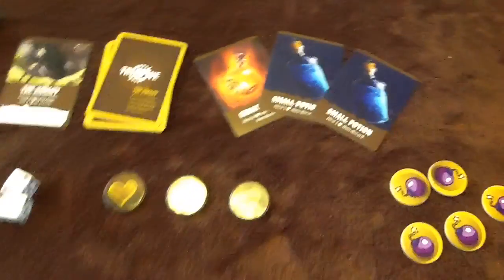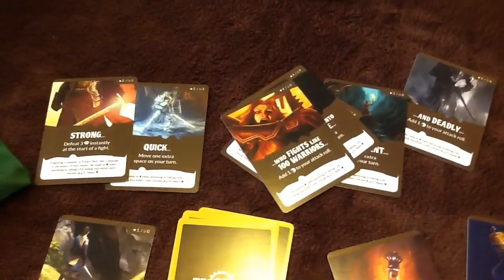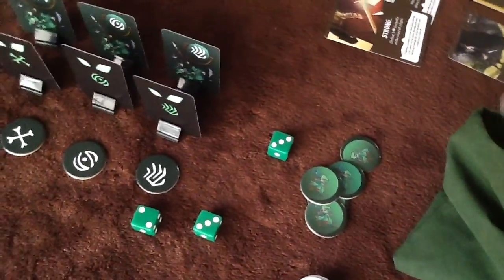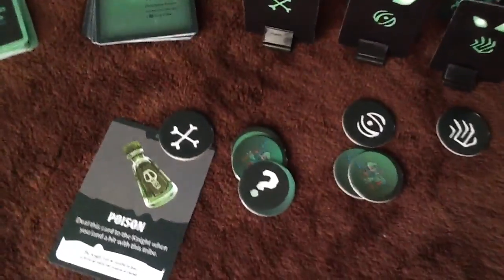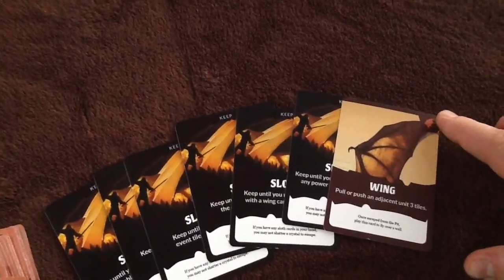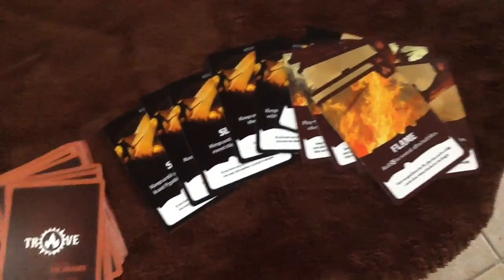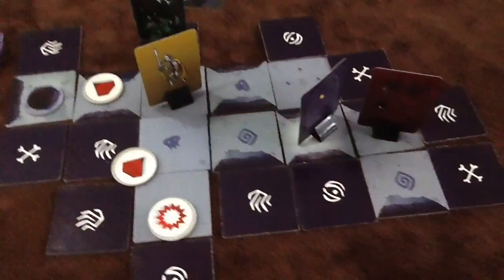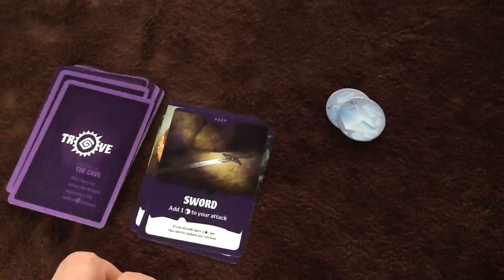Vast - Prototype Preview - Bored Online? Board Offline! 17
Today we take a look at a prototype for the upcoming dungeon crawl Vast.

Here at Bored Online? Board Offline! we strive to continue improving the channel with better equipment, better editing tools, better filming techniques, and of course more of the best games this fantastic hobby has to offer.  If you would like to help us in achieving those goals please consider making a donation by following this